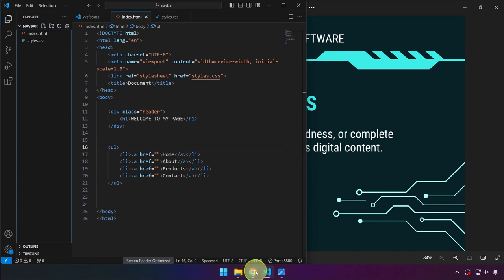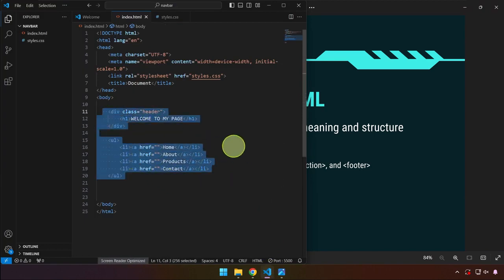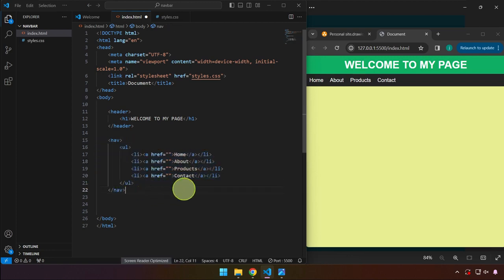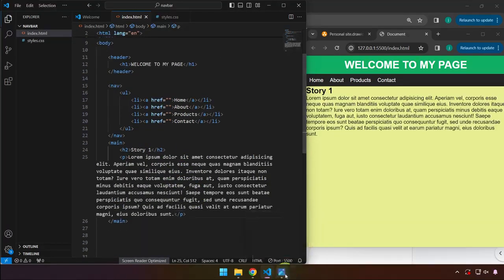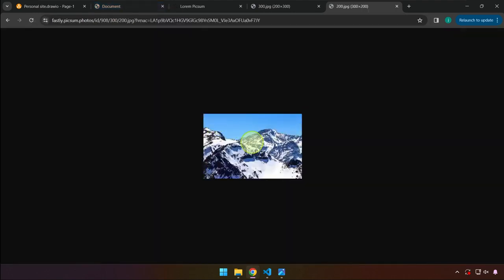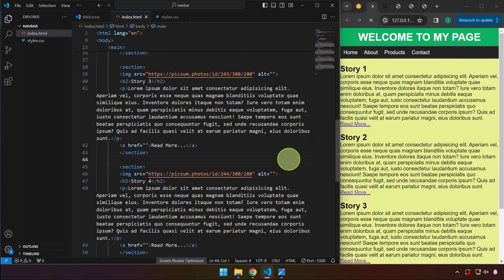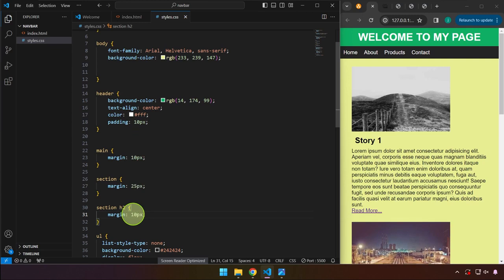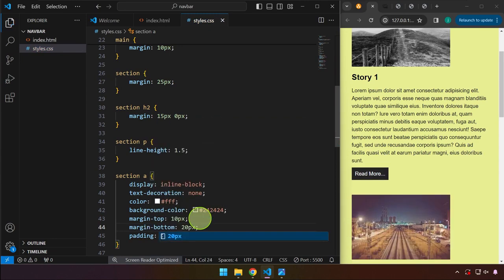HTML Semantics, Assistive Technologies Overview and Utilizing Online Image Placeholder Z